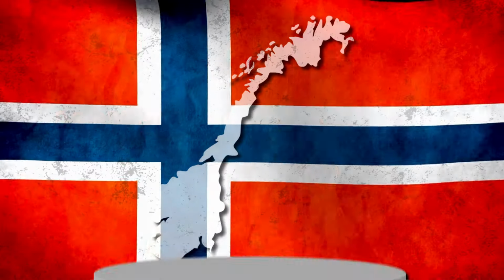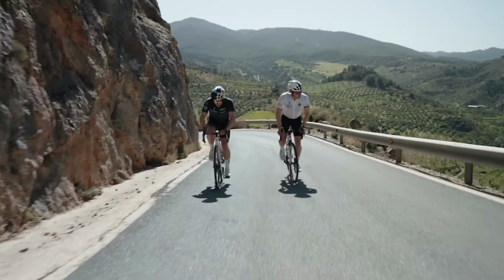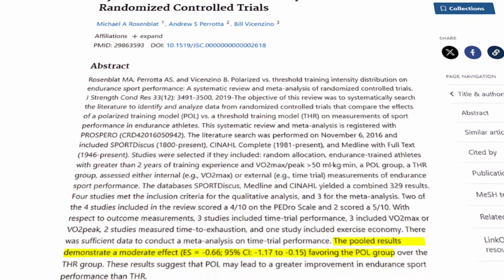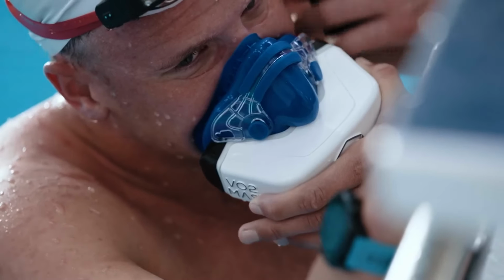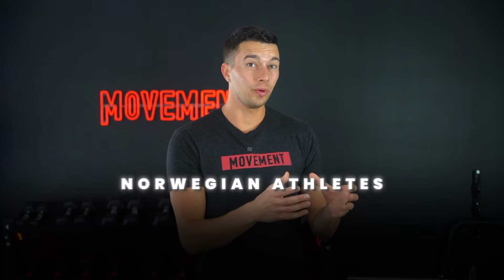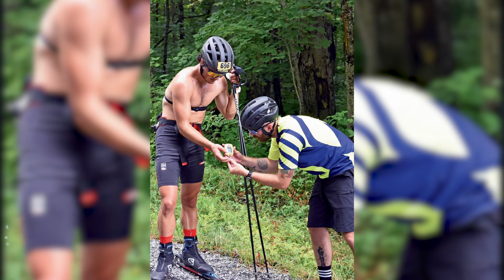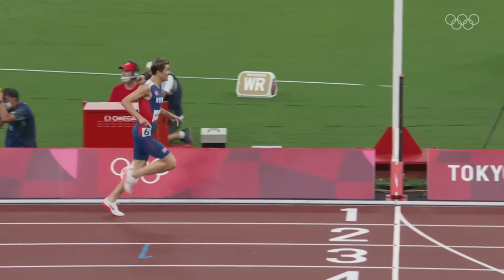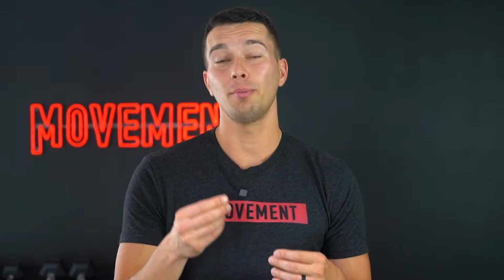Norweigians are Training Different from Everyone Else. And it’s Working.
00:00 Intro
00:34 Norwegian Method Overview
00:48 Training Volume
01:16 Training Intensity
01:54 Polarized vs. Threshold Training
04:30 Norway Athlete Results
04:52 How You Can Train Norwegian Method
06:52 Summary

Pass the CSCS Exam in 90 Days with The Movement System CSCS Study Course:

Amazon products we recommend